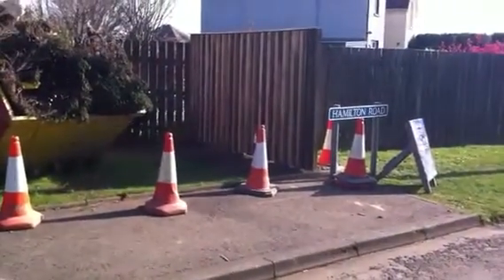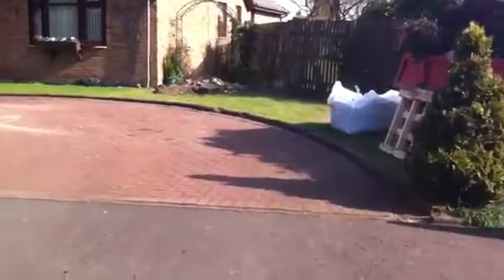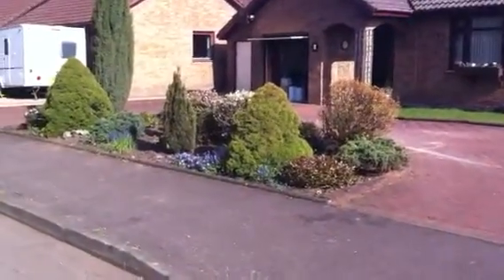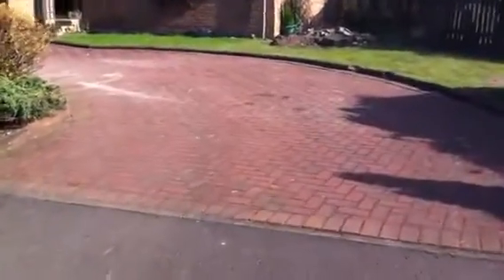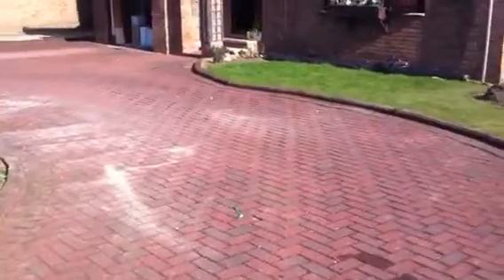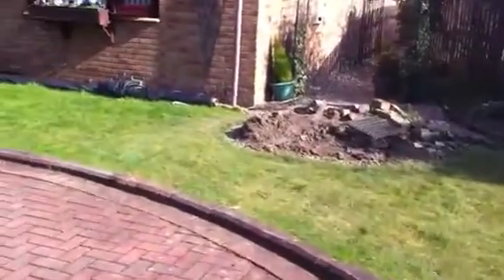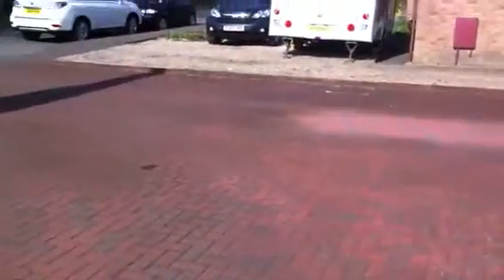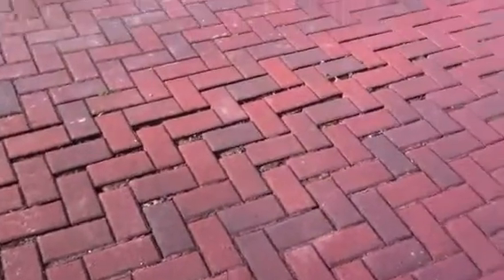Larbert April 2012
Before full driveway ,path ,patio
Front  plant feature